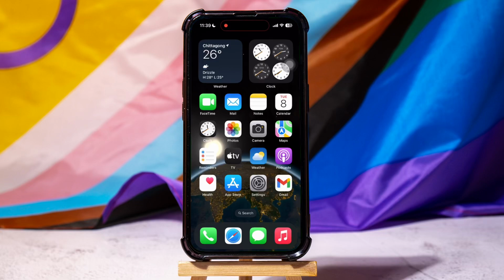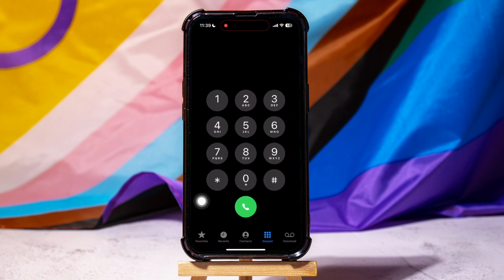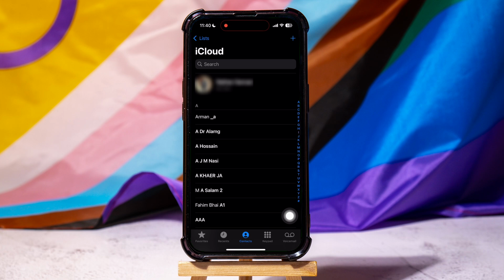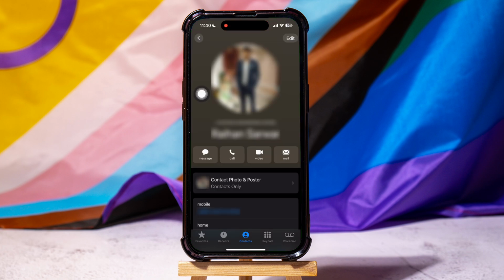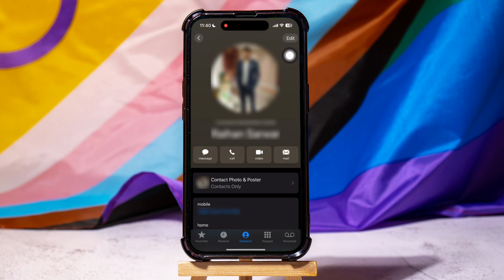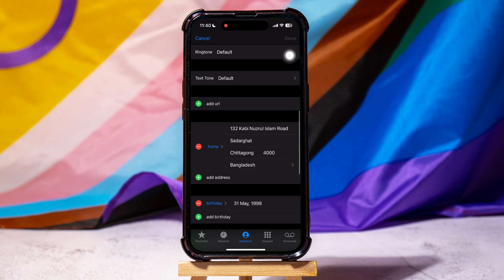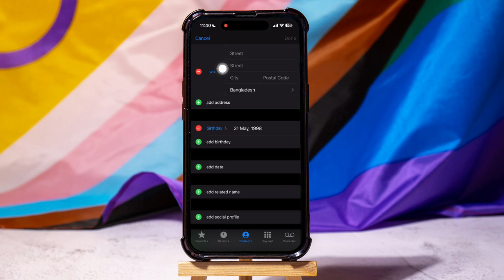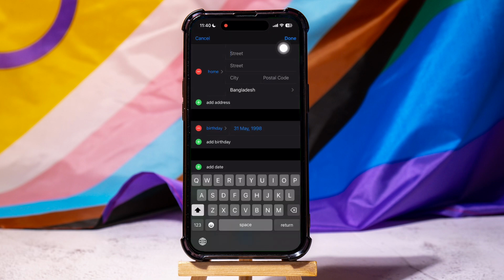How To Change Home Address On Maps iPhone 2026 (Step-By-Step Tutorial)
Changing your home address on Maps for iPhone can be a bit tricky, but it's totally doable! I recently had to update mine after moving, and I thought I'd share the steps to make it easier for you. Whether you're new to iPhone or just haven't had to change your Maps home address before, this guide will help you get it done quickly. I'll walk you through the settings and show you how to update your location so your navigation is always accurate. Plus, I'll share some tips on how to make sure your new address syncs across all your Apple devices. If you've ever wondered how to change your home address on Google Maps for iPhone, this video covers that too! Let's get your Maps app updated so you can get back to exploring without any hassle.